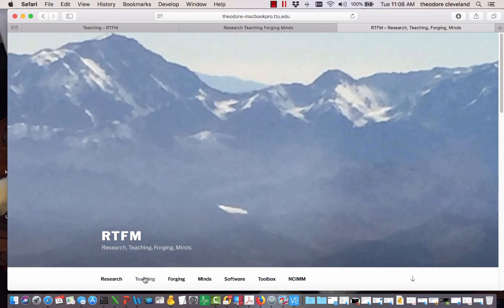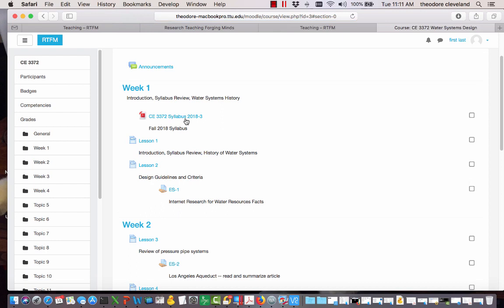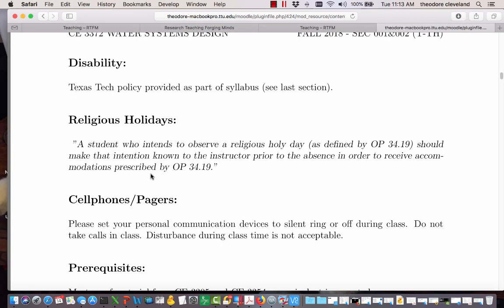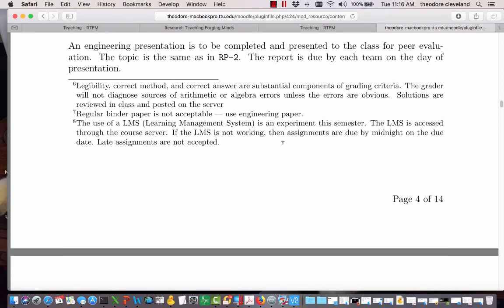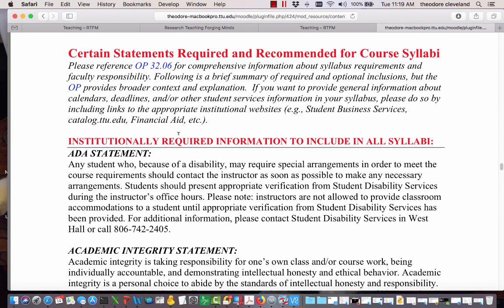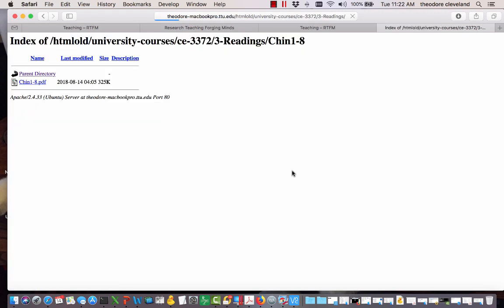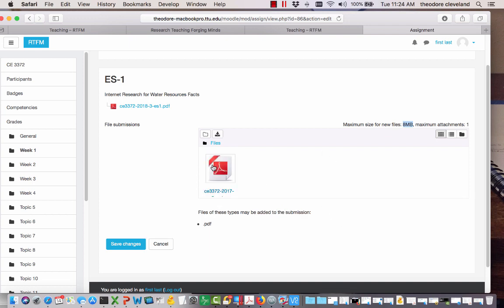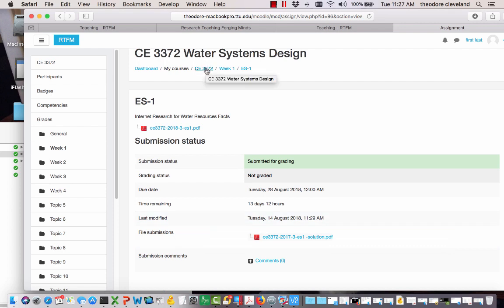Water Systems Design WSD-01-1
Water Systems Design.  Tour of course resources on the class